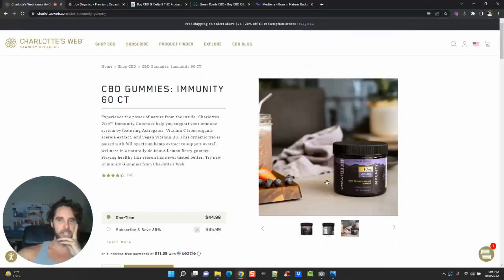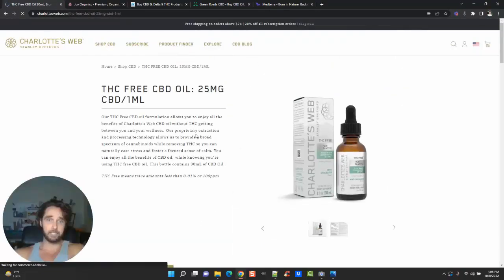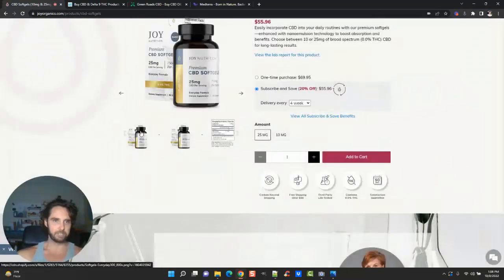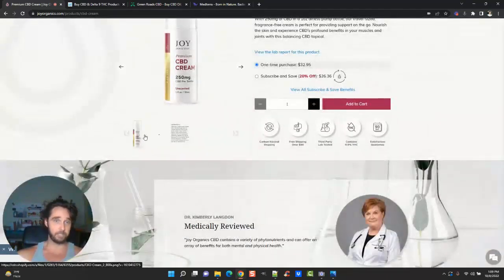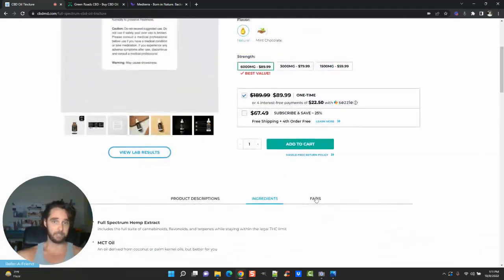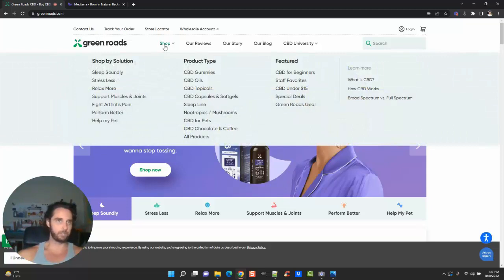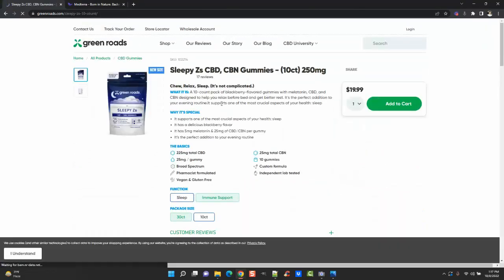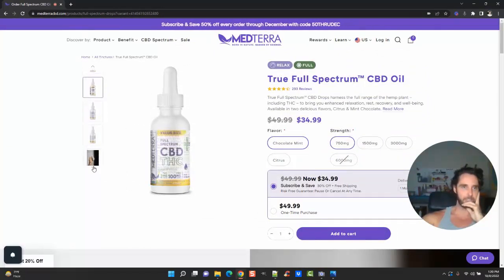Images to Use in Your Marketing Campaigns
In this video I show you how to make your marketing images work for you.

Your marketing images should be as unique and professional as your business. You've worked hard to make your brand story memorable, make sure that the illustrations are memorable too.